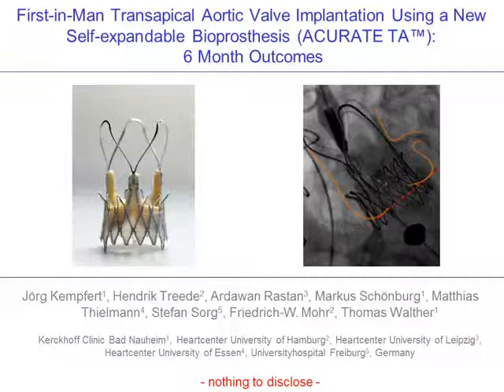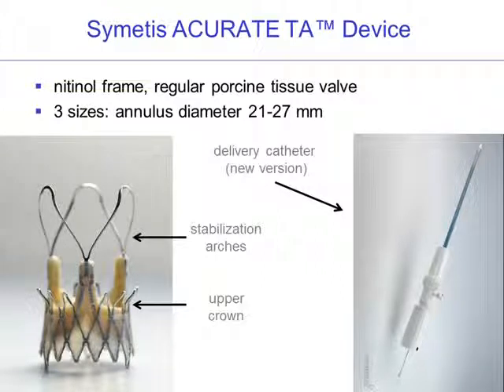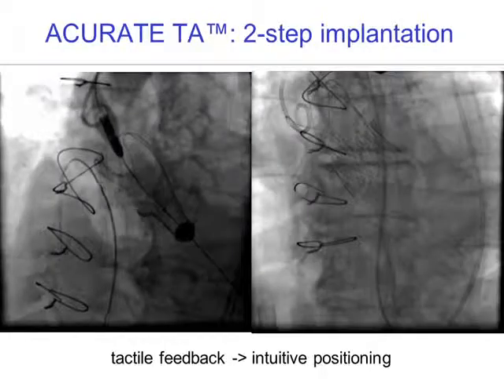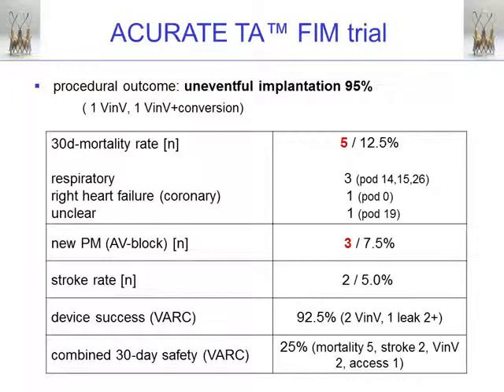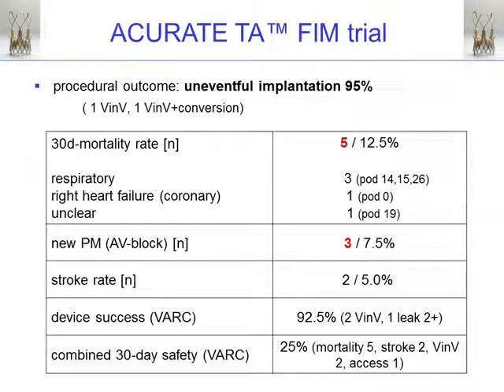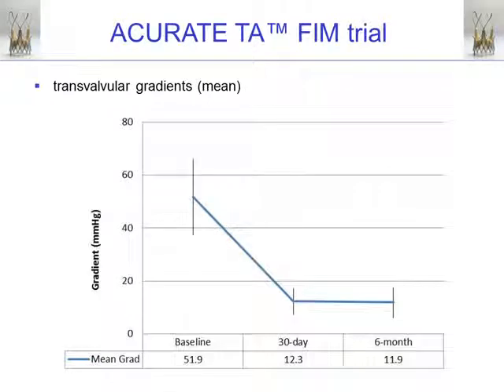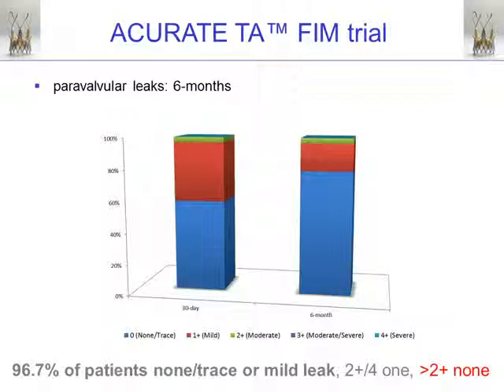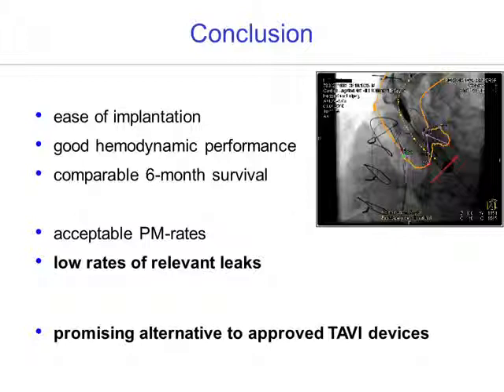FIRST-IN-MAN TRANSAPICAL AORTIC VALVE IMPLANTATION USING A NEW SELF-EXPANDABLE BIOPROSTHESIS